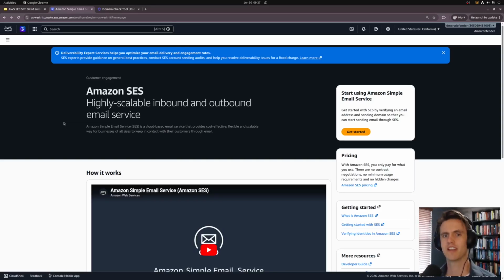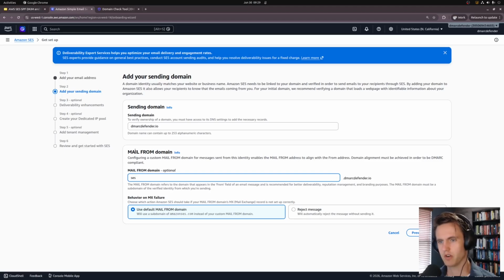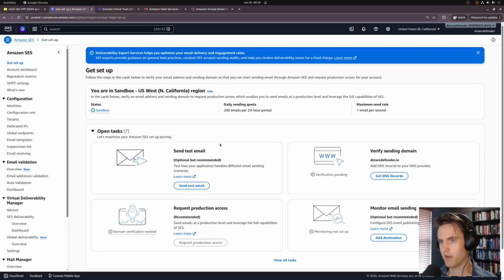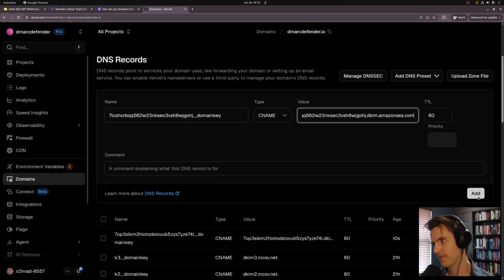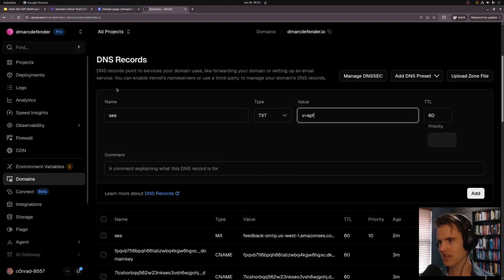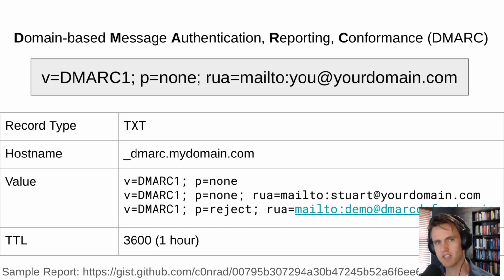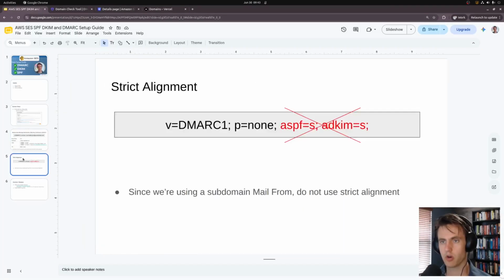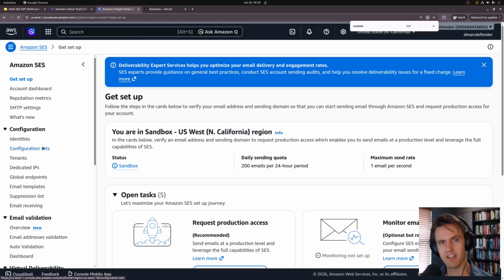How-To Setup DMARC, DKIM, SPF for AWS SES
Easy setup guide for SPF, DKIM, and DMARC with AWS SES.

00:00 Introduction
00:07 Domain Check
00:42 SES Setup
05:53 DMARC Setup
07:43 Disable Strict Alignment
08:20 Verify / Common Mistakes